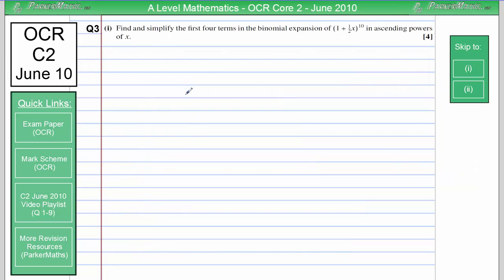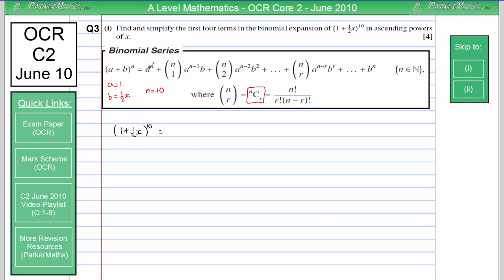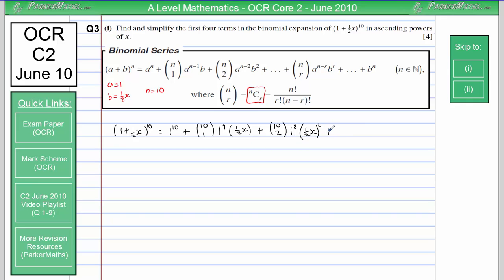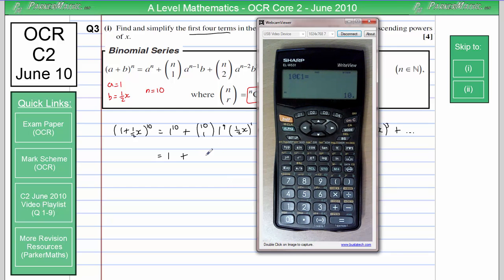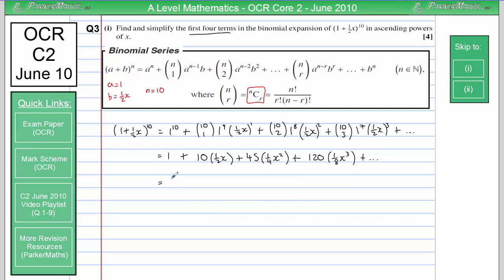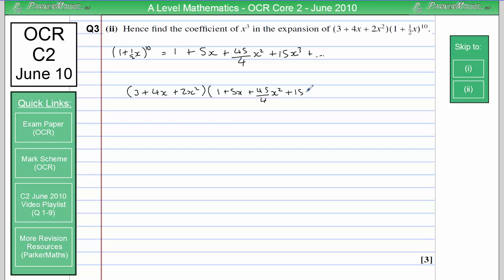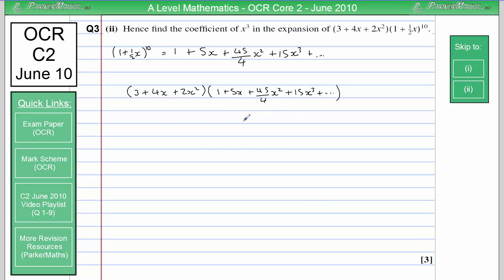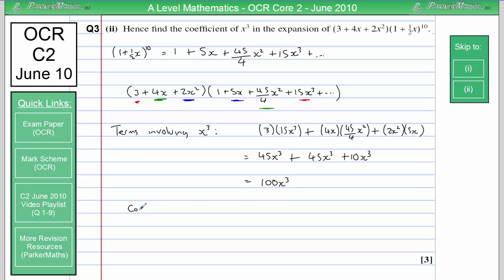OCR Core 2 | June 2010 | Q3 | Video Solutions | A Level Mathematics